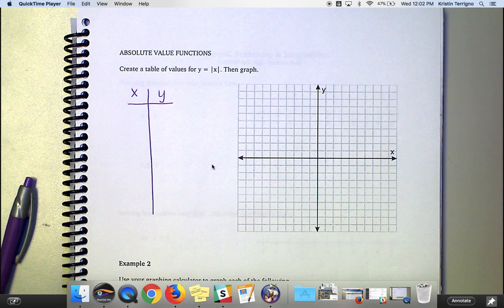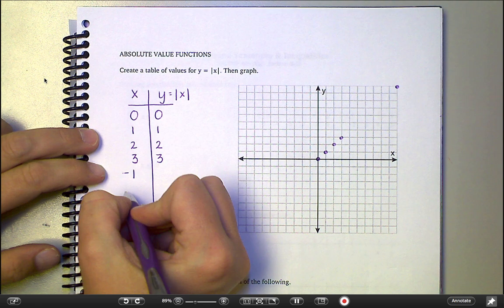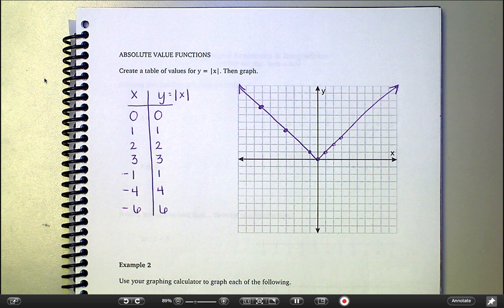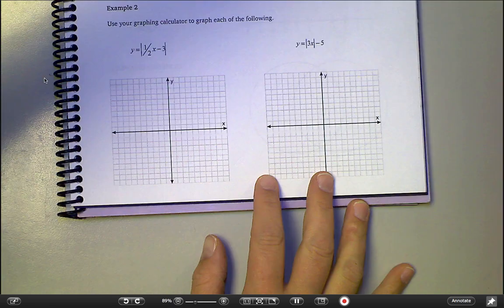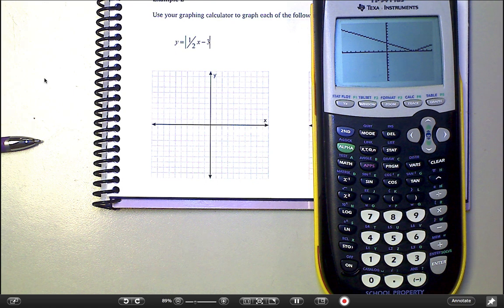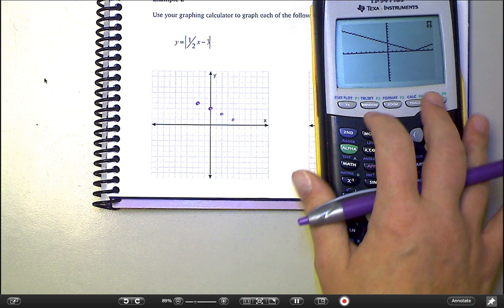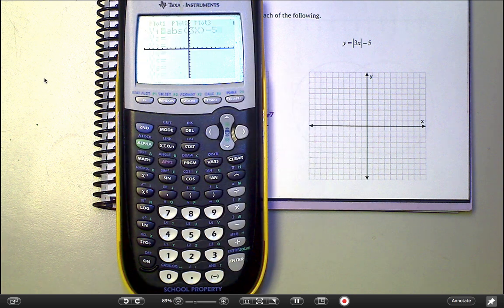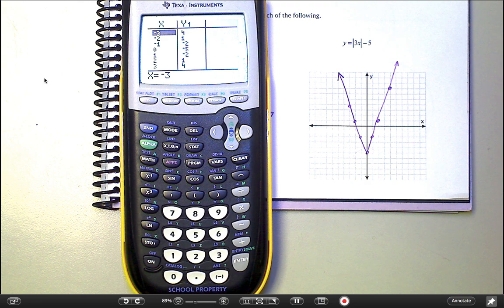Absolute Value Graphs